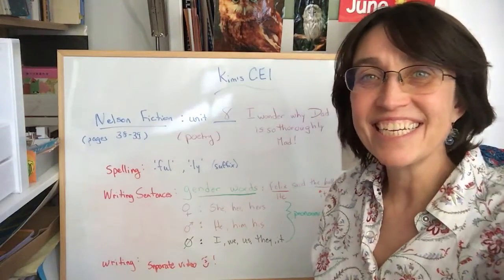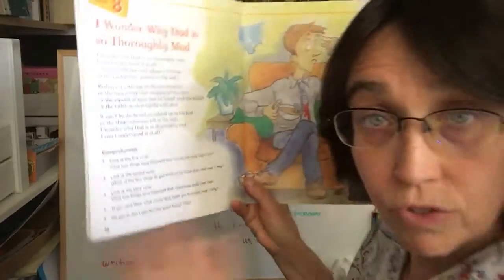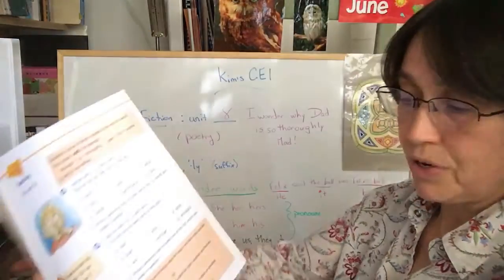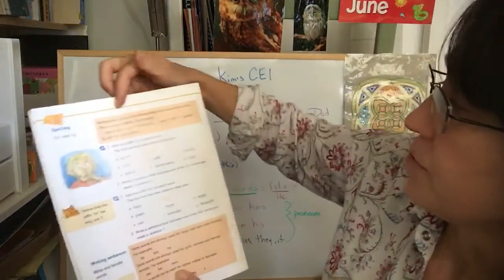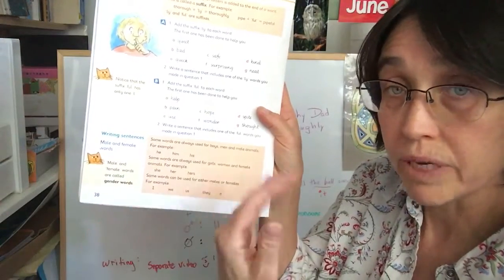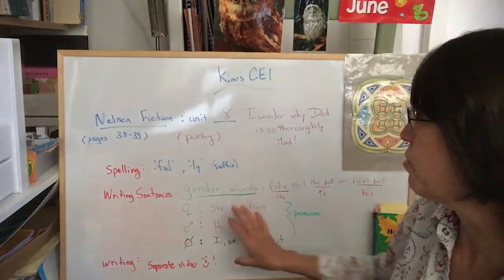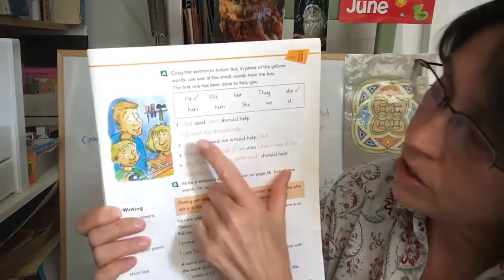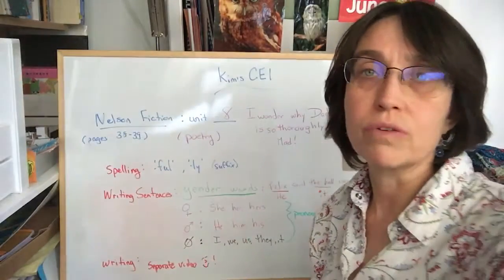Kim’s CE1 Nelson Fiction yellow level, unit 8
In this video we work the suffixes “ly” & “ful”, gender words and discuss a little bit about poetry.